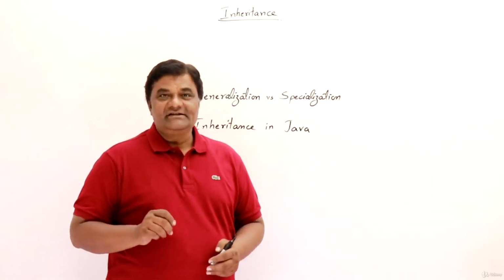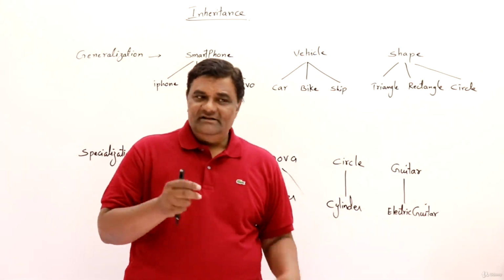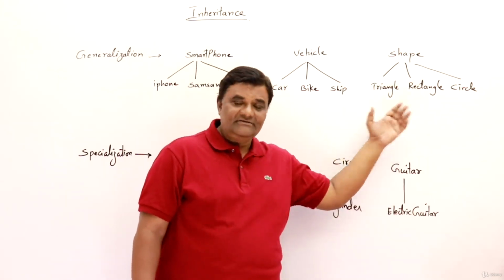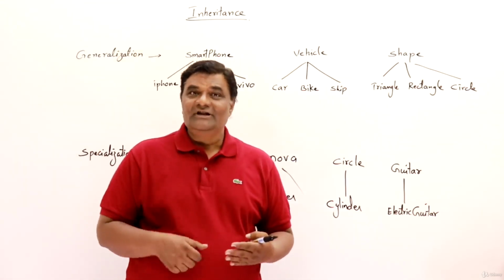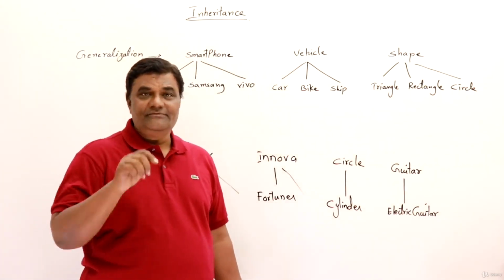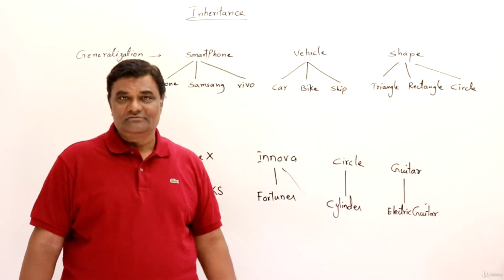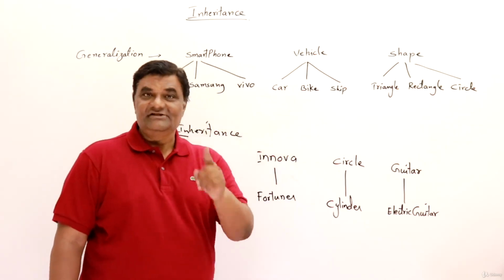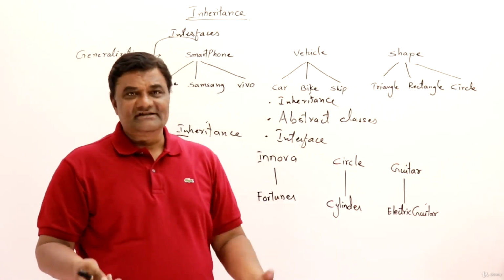1201 Generalisation vs Specialisation